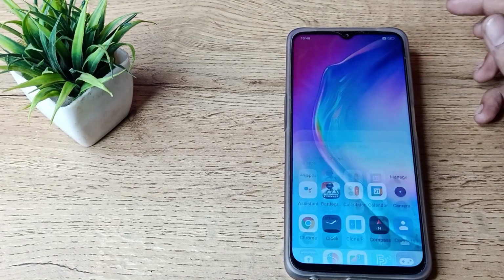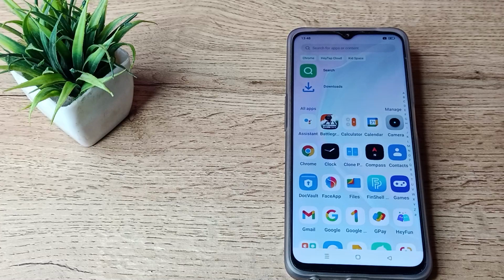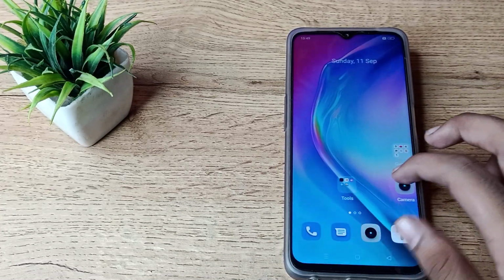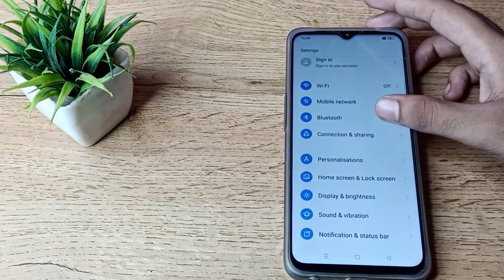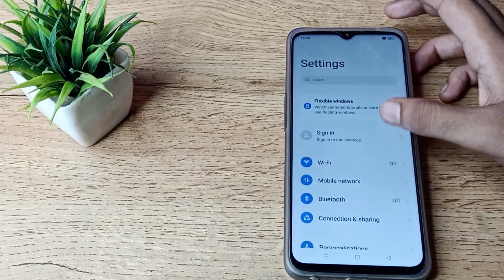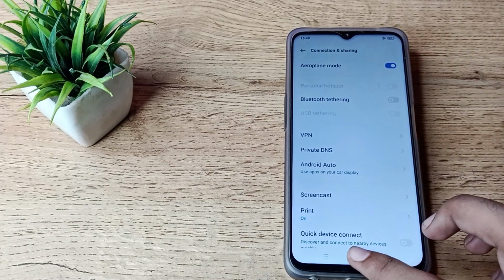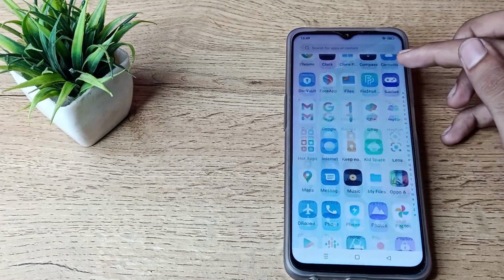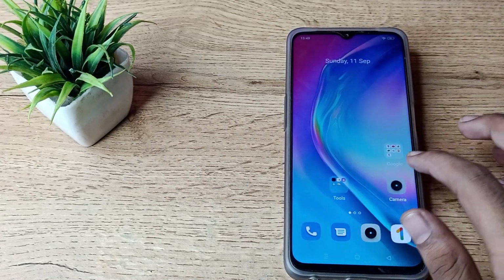How to on Aeroplane Mode in realme c33 phone, Aeroplane Mode on setting